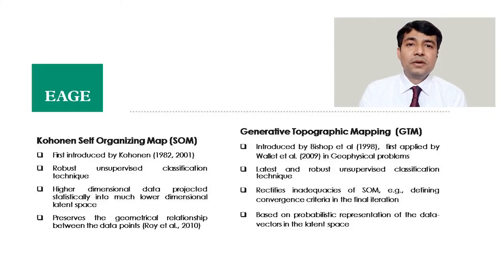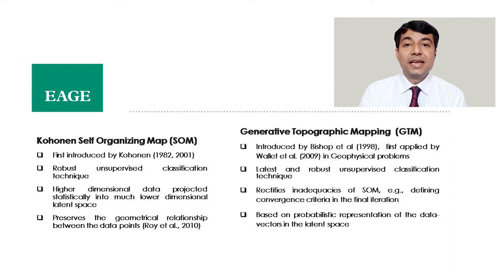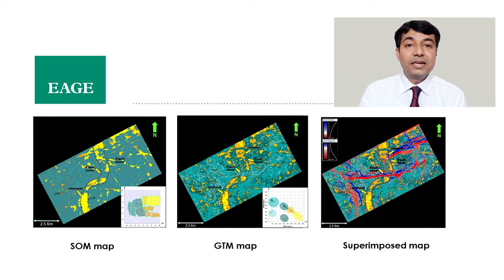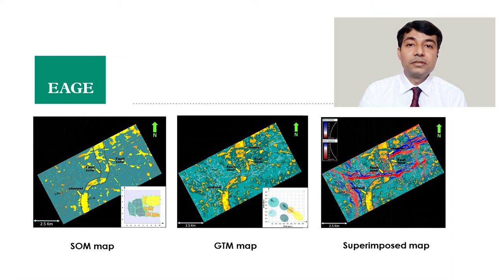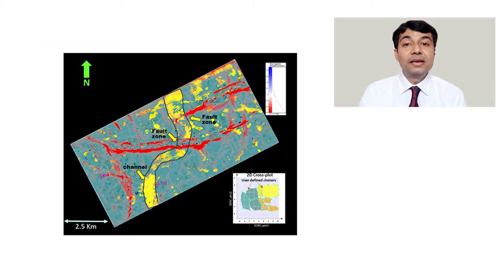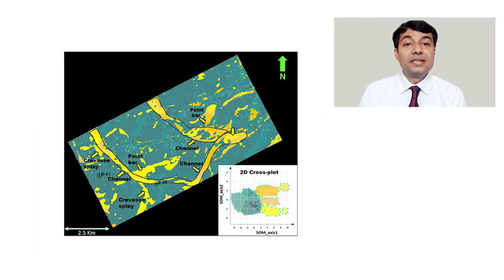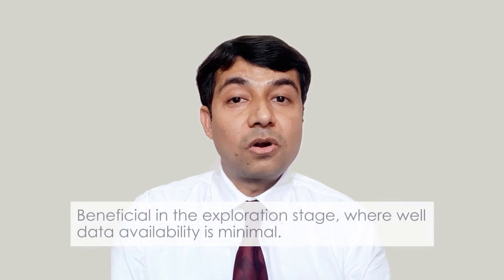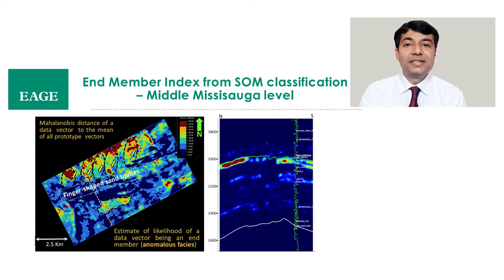Automated Seismic Facies using SOM and GTM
This video is a condensed version of of the paper that will be presented in EGE AAPG Digital Subsurface Asia Pacific 2020. on 10 Sep 2020

Facies classification is an important step in understanding the depositional environment and reservoir properties. Seismic attributes provide quantitative measures of these properties and thereby, help in performing the task effectively. With numerous seismic attributes available it time consuming and laborious to analyze  them  through conventional analytical methods.
Machine learning techniques such as SOM and GTM analyze higher dimensional data points faster and effectively.